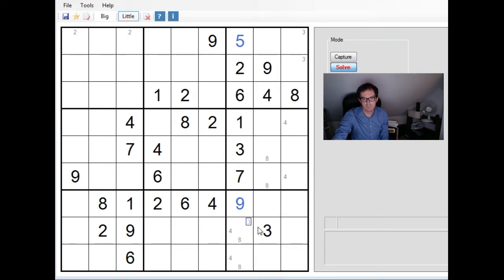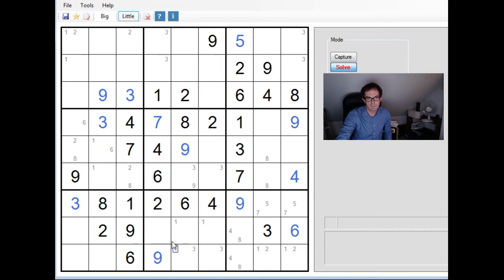The Times Sudoku Championship 2017 - Grand Final Puzzle 3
Simon talks through the solve of puzzle 3 from the Grand Final.